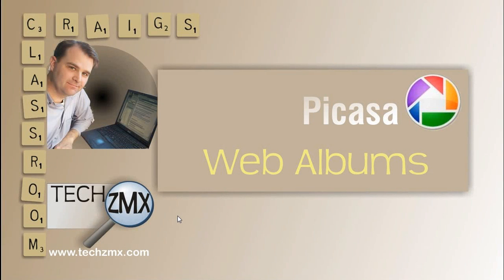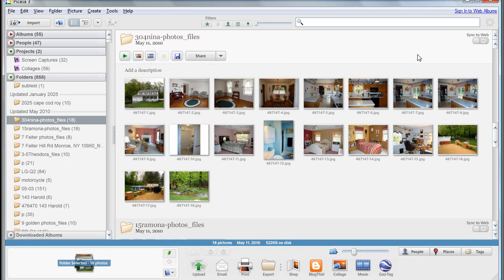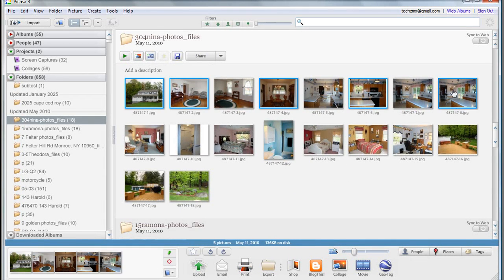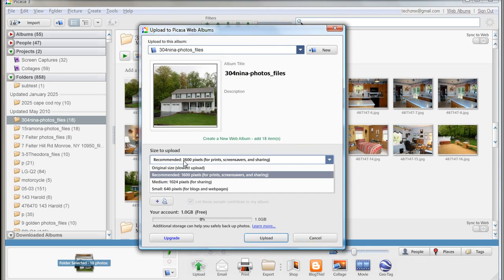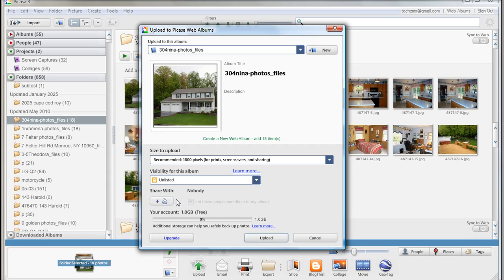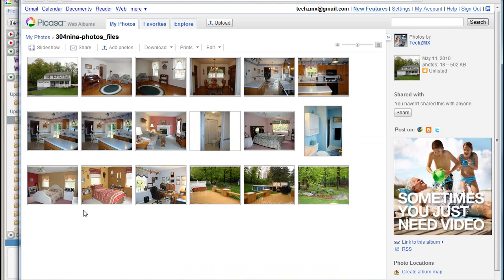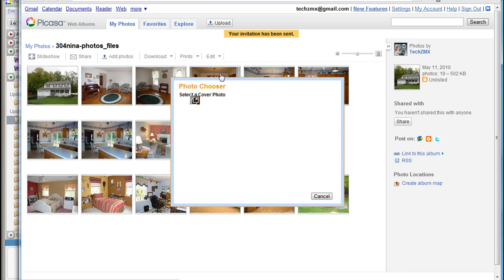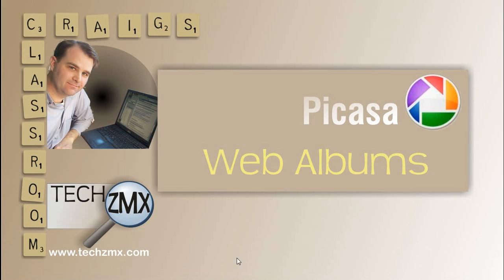Picasa - Create Web Album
Creating a web album in picasa for sharing photos.